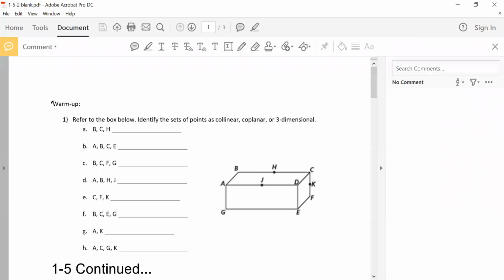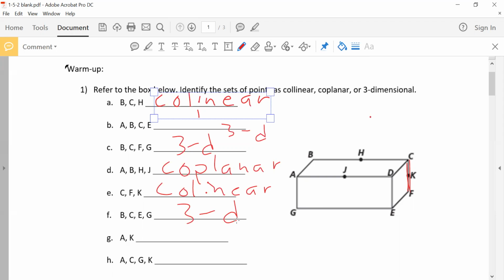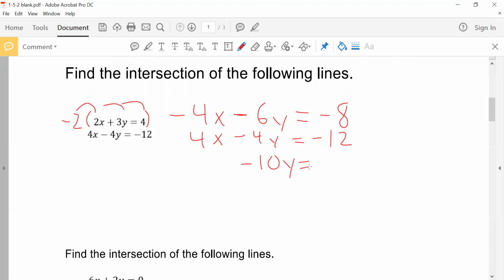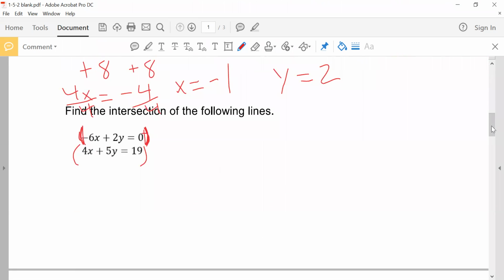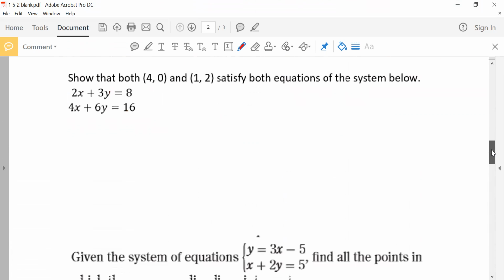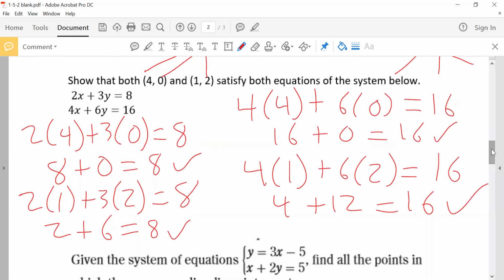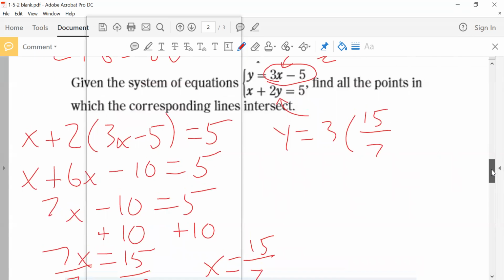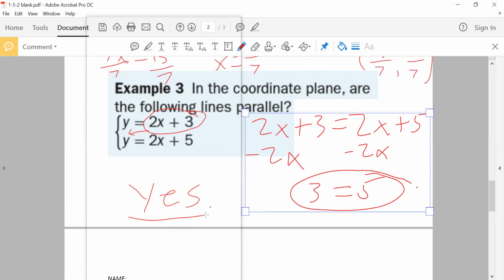1-5-2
Section 1-5-2 of Geometry